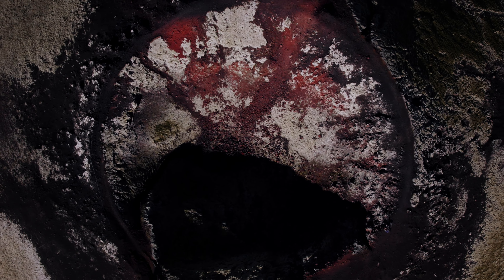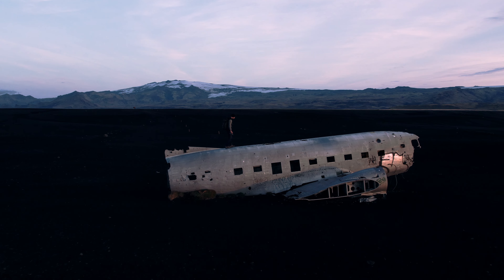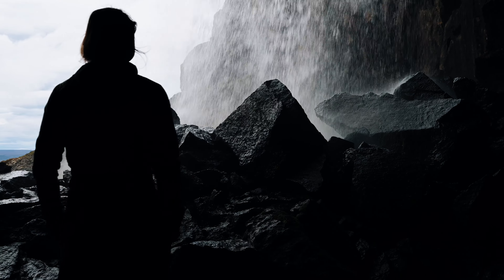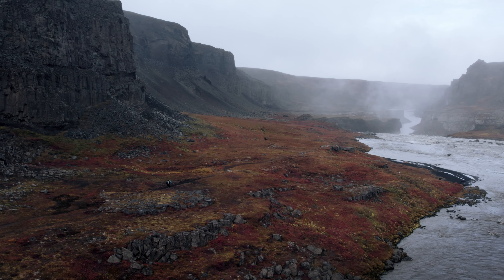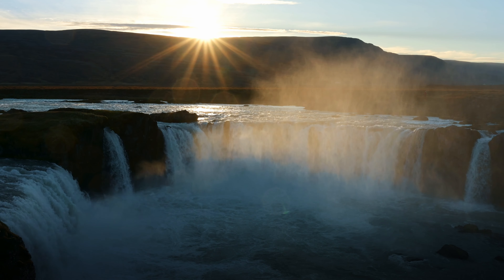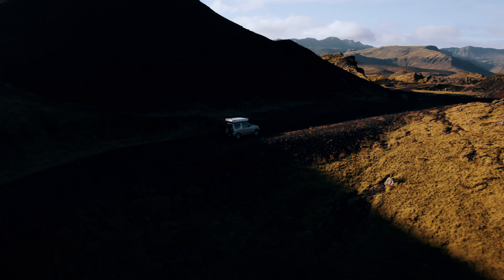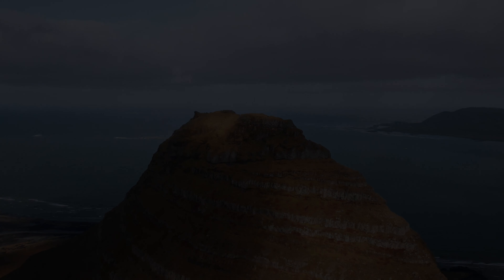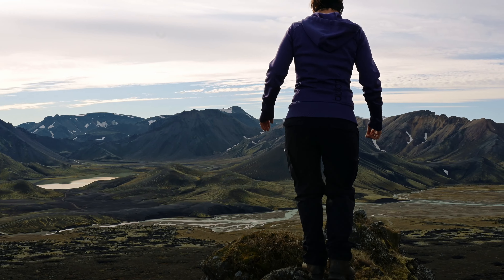Iceland - The land of fire and ice | A Cinematic Travel Film - 4K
Discover the breathtaking landscapes of Iceland with us as we travel around the island on a three-week tour along the Ring Road. Our journey takes us to Landmannalaugar, a geothermal area, where we hike through untouched nature, and visit the Black Sand Beach, which offers a dramatic panorama of rugged rocks and abundant wildlife. We also visit Studlagil Canyon, Hafragilsfoss waterfall, and Goðafoss waterfall, which we are lucky enough to see at sunset. The Diamond Beach, where ice blocks from Jökulsárlón glacier wash ashore, and Hverarönd geothermal area are among the highlights of our trip. We hike up Kirkjufell, which offers a panoramic view of the stunning volcanic landscapes of Iceland. The landscapes of Iceland are unique, fascinating, and simply indescribable.